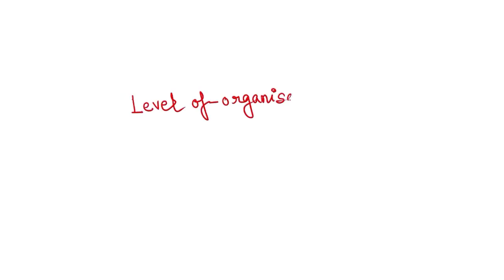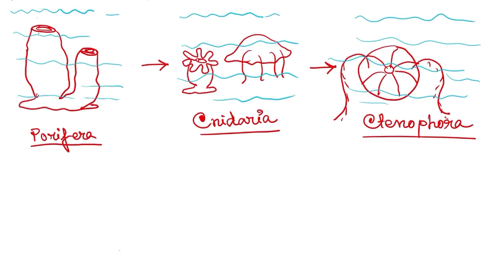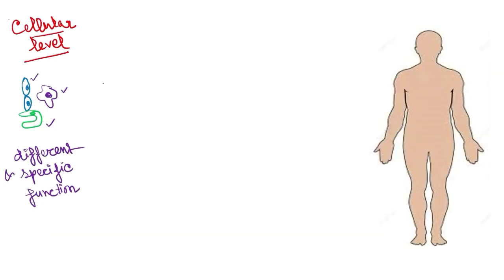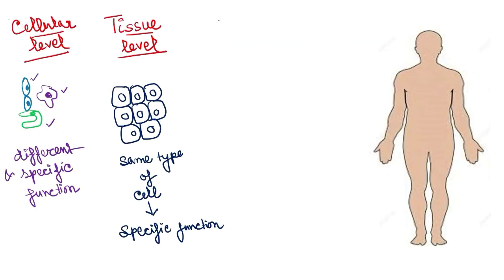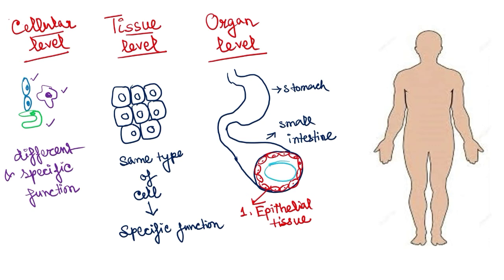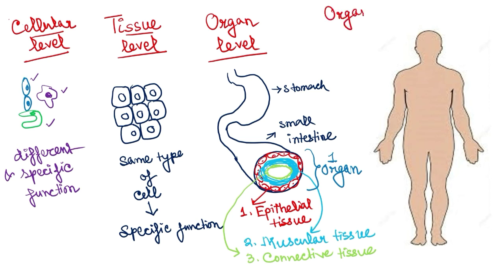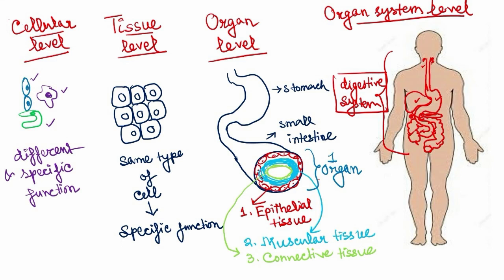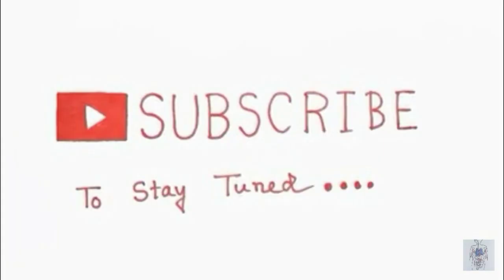Level of Organisation in Phylums of Animal Kingdom | Part 2 of Phylums of Animal Kingdom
Cellular Level of Organisation | Tissue Level of Organisation | Organ Level of Organisation | Organ System Level of Organisation